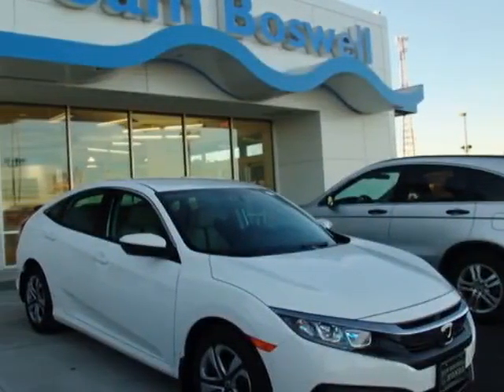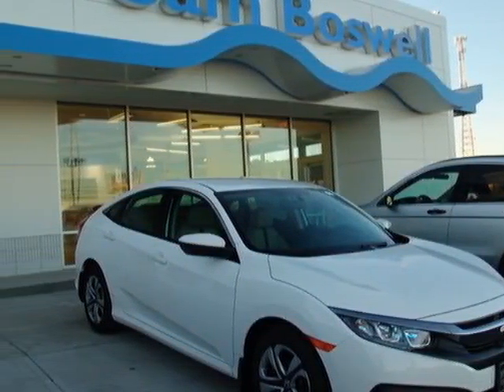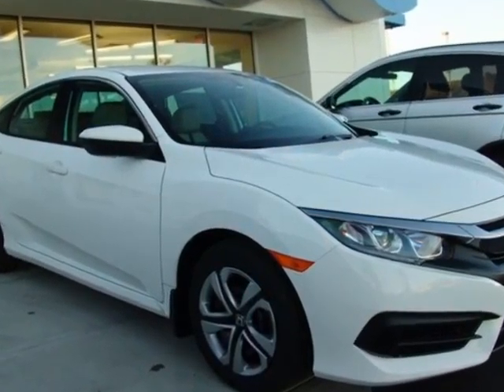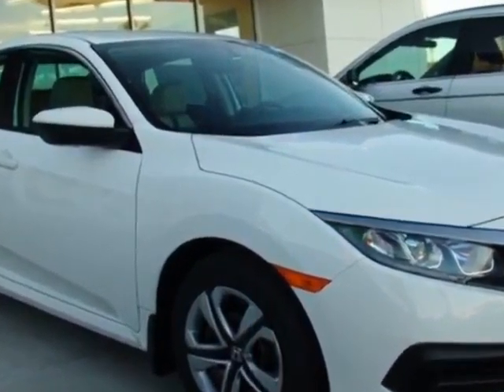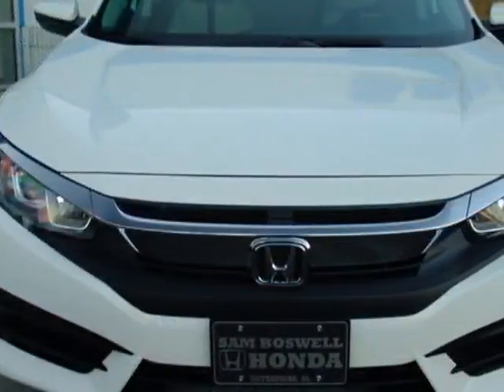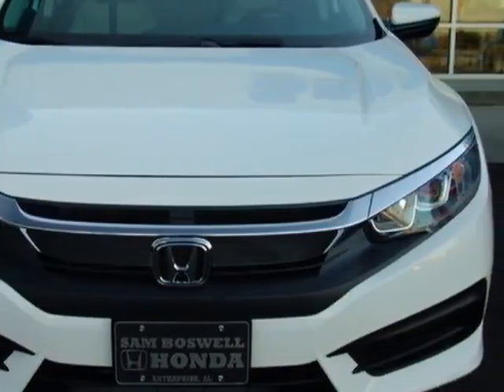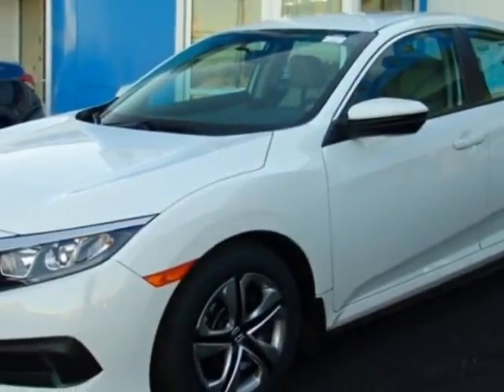2016 Honda Civic Sedan 4dr CVT LX Sedan - Enterprise, AL